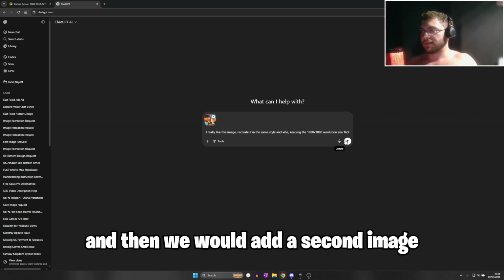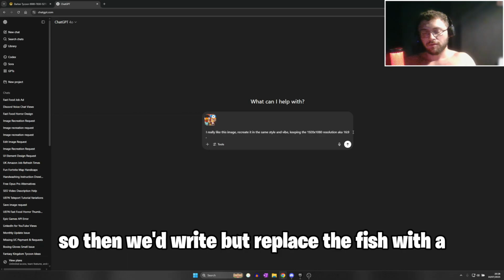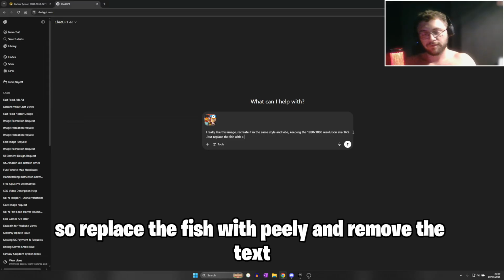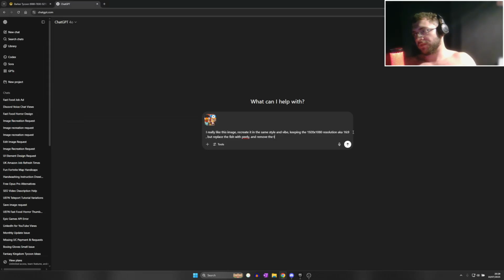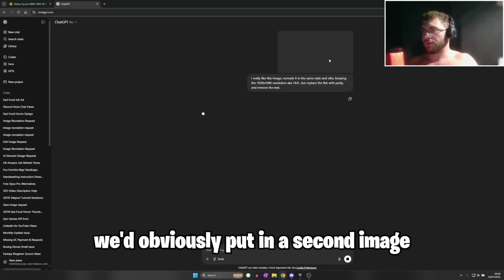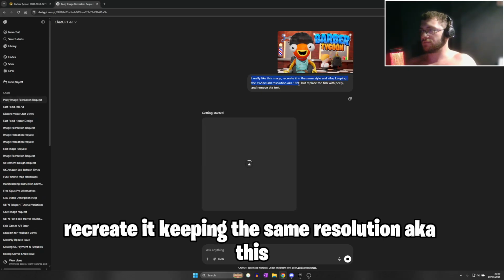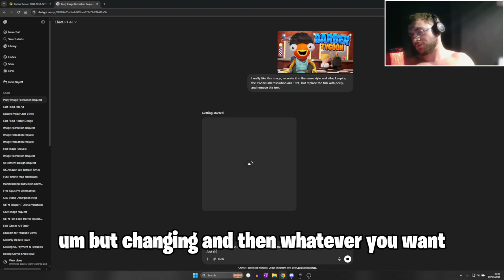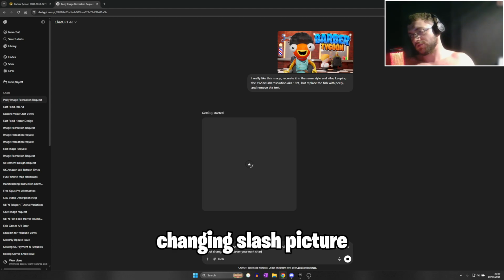How to make a fortnite map thumbnail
🖼️ UEFN: How to Make a Thumbnail for Your Fortnite Map (Step-by-Step Guide!) 🛠️

Want your Fortnite Creative 2.0 map to stand out on the Discover page? In this tutorial, I’ll show you exactly how to create a custom thumbnail in UEFN (Unreal Editor for Fortnite) so your island looks polished, professional, and clickable!

👉 In this video you’ll learn:
✅ How to set up a camera and take a high-quality thumbnail shot
✅ How to position lighting and props for the best angle
✅ How to assign your thumbnail in the UEFN project settings

📌 Pro tip: Your thumbnail is the first thing players see — make it count!